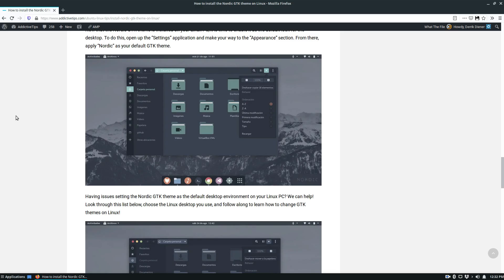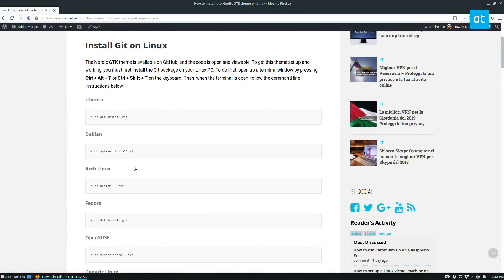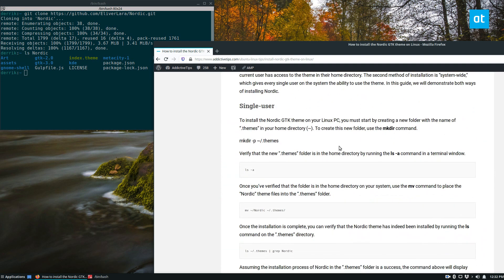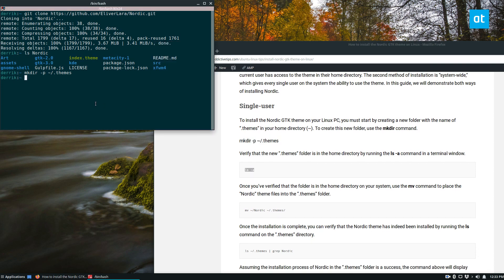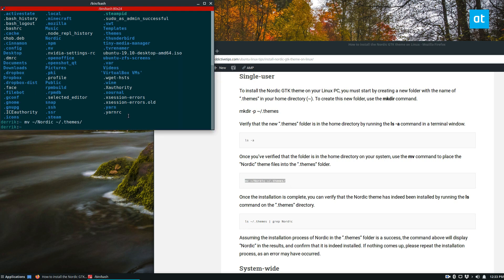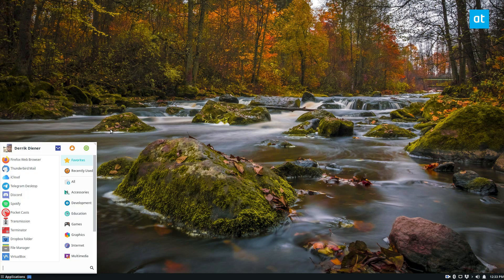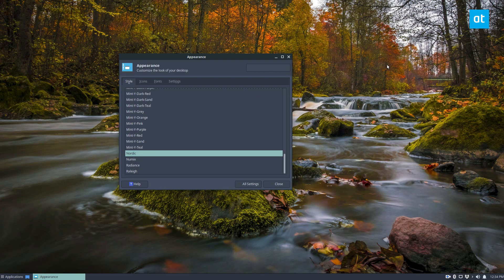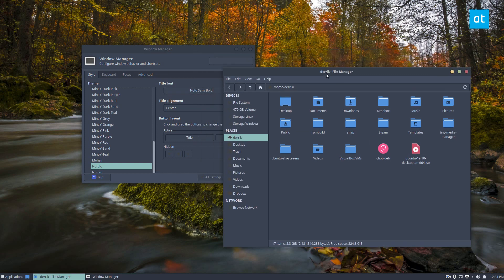How to install the Nordic GTK theme on Linux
Nordic is an interesting dark GTK theme for Linux. The color scheme for Nordic is very blue/dark gray, with a light green accent. Perfect for those looking for a nice, stylish dark GTK theme for the desktop. In this guide, we’ll go over how to install it.